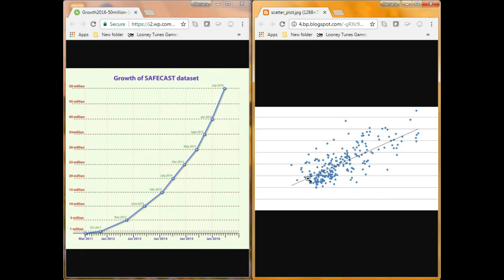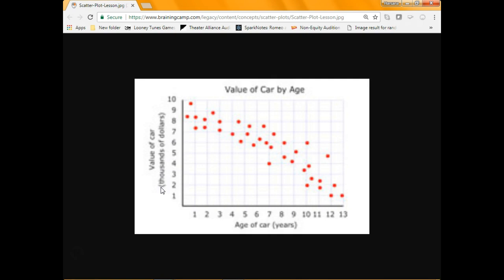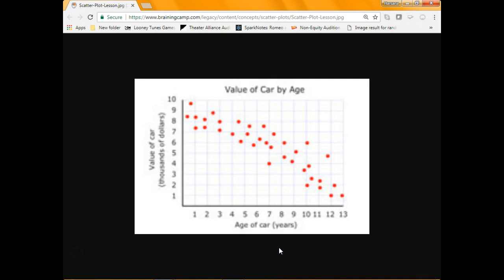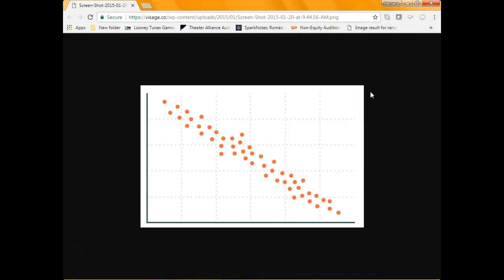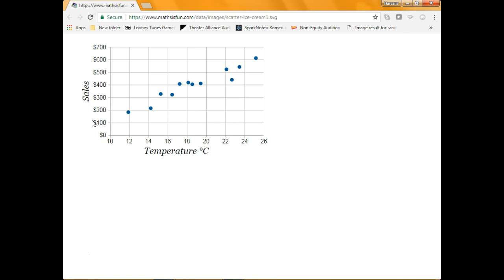Trying Something New!|Exponential/Linear lines of best fit